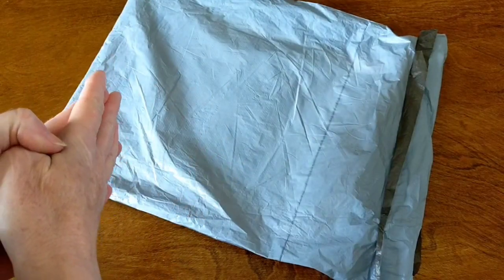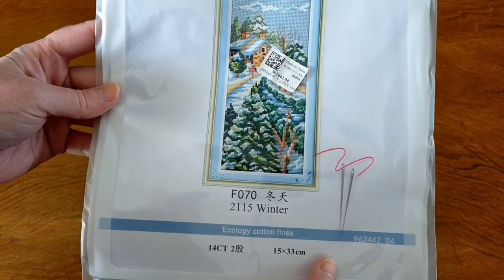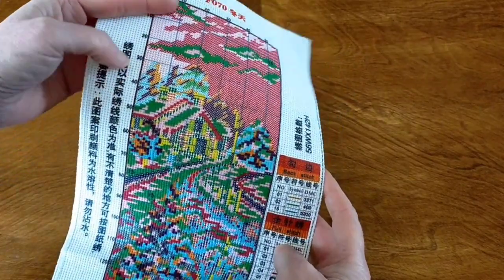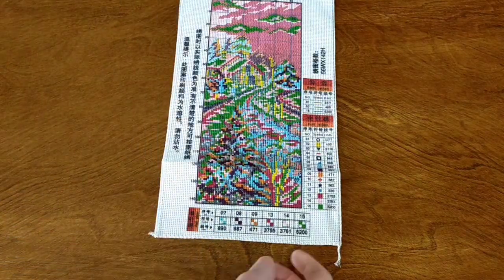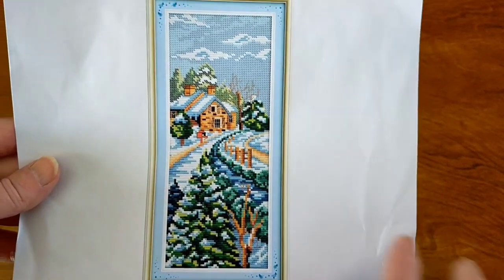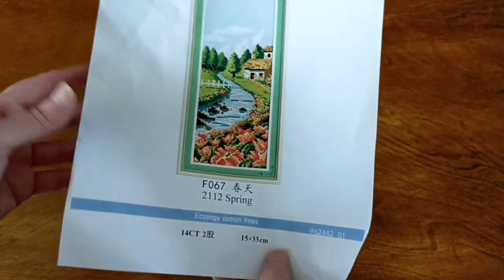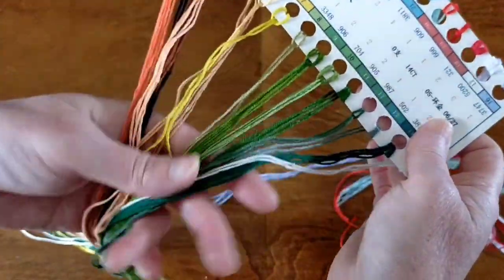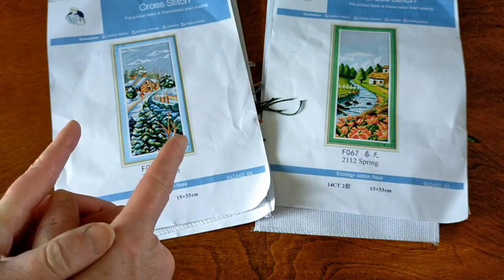Unboxing Cross Stitch Seasons from sevengreat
Unboxing two beautiful Joy Sunday Cross Stitch kits from SevenGreat.

Video Editor & Thumbnail:
Capcut
Thumbnail Maker